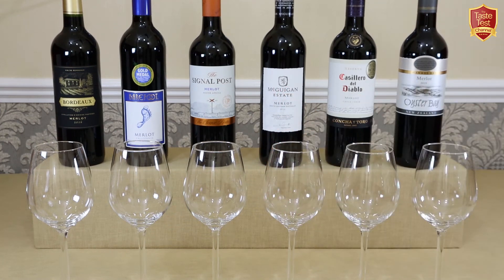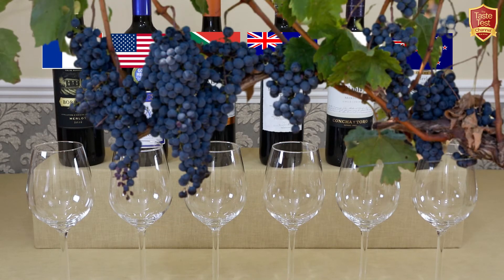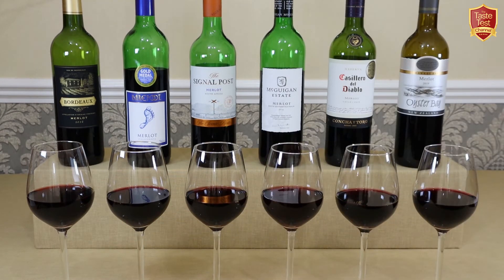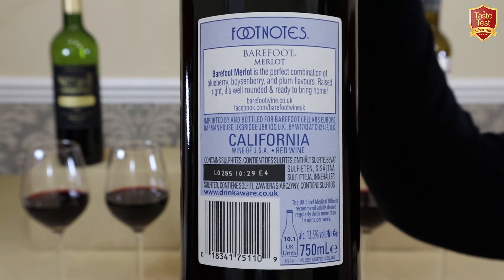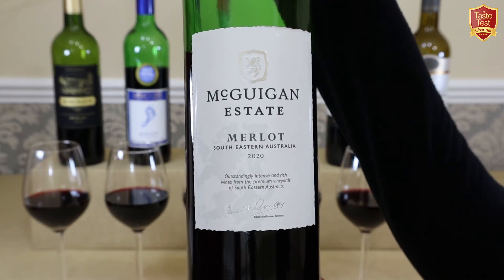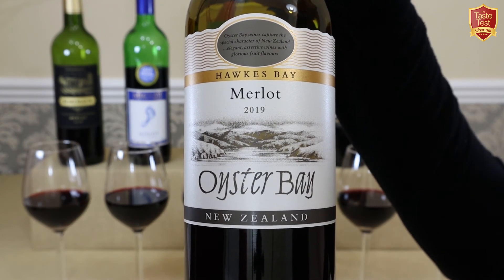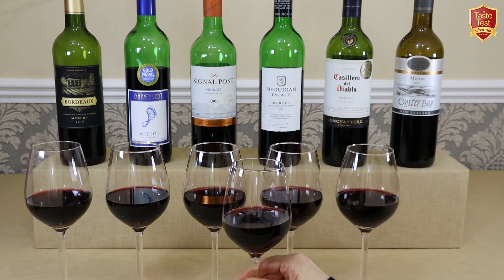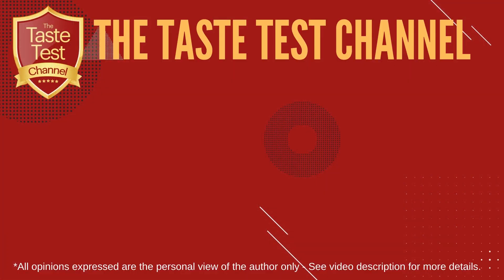RED WINE TASTE TEST COMPARISON! | Best BUDGET MERLOT in the World? | France vs US, NZ, OZ, Chile, SA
Impartial Affordable Red Wine Challenge! - In this fun wine tasting comparison video, we review & compare six different popular brands of cheap, inexpensive Merlot costing less than $10, from key wine regions around the world, to discover what the differences are, based on where the wine comes from, and which we think tastes the best! *

MERLOT RED WINE TASTE TEST CHALLENGE!
French wine versus Californian wine, South African wine, Australian, wine, Chilean wine & New Zealand wine.

S1. Ep.10
Trying different red wines - Merlot - Best red wine under $10, $20, $50. Best red wine under £10 £20.
- Can you really buy a decent bottle of Merlot red wine for under $10?
- Which country makes the BEST budget Merlot?
- Could this be the best cheap Merlot Red Wine in the World?
- How does French Wine taste, versus US Californian wine, New Zealand wine, Australian, Chilean & South African wine?
- What are the differences in flavour of wine grown in different countries?
- How do differing countries climate affect the taste of wine?

FIND OUT IN THIS WINE CHALLENGE VIDEO!

Red Wines / Products Featured & Product Reviews in This Taste Testing Episode: (Review_and_Facts )

• Merlot Black Label by Les Vignerons de Tutiac, Bordeaux, France
• Barefoot Merlot from California, United States of America
• The Signal Post Merlot, from Western Cape, South Africa
• McGuigan Estate Merlot, from South East Australia
• Casillero del Diablo Merlot, from Chile
• Oyster Bay Merlot from Hawkes Bay, New Zealand

Similar Wines to Merlot are Merlot Cabernet, Bordeaux, Burgundy, Cabernet Sauvignon, Claret, Pinot, Shiraz.

Casillero del Diablo Merlot
Oyster Bay Merlot

***ABOUT THE TASTE TEST CHANNEL***

Making our videos is a full-time task, with each food challenge episode taking over 6 working days to complete, so we are EXTREMELY GRATEFUL for the vital support given by the generous viewers who watch our videos and decide to support us via PATREON!

The TASTE TEST CHANNEL brings you regular Taste Test videos, comparing food and drink from around the world, for your entertainment and enjoyment.
In each episode, we unbox and open six different brands of a food or drink item, revealing the cost and nutritional values of each, and conducting an unbiased and thorough tasting comparison to discover what the differences are and, in our opinion, which taste the best.* Just for fun, we also award "Best in Class"* to the winner!